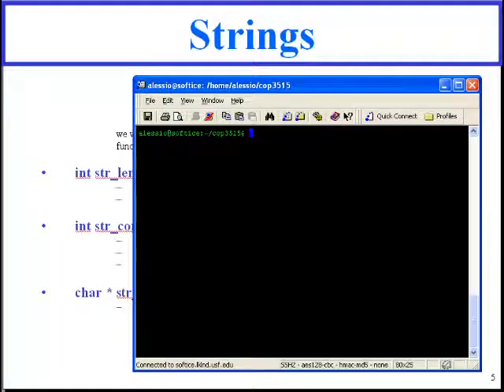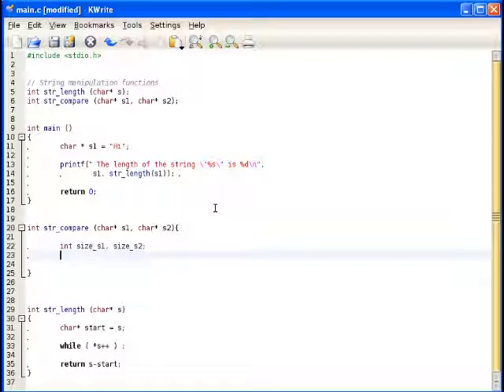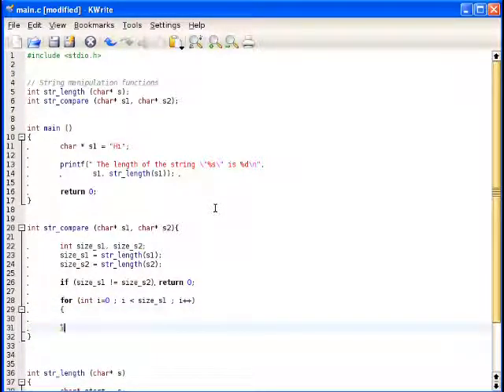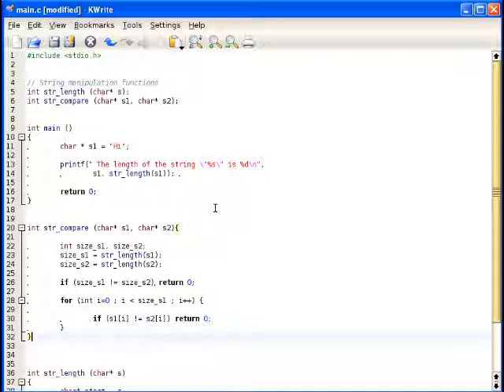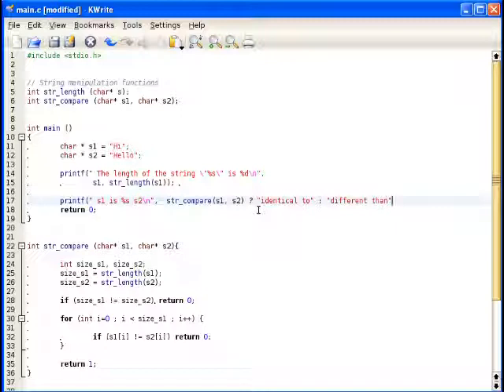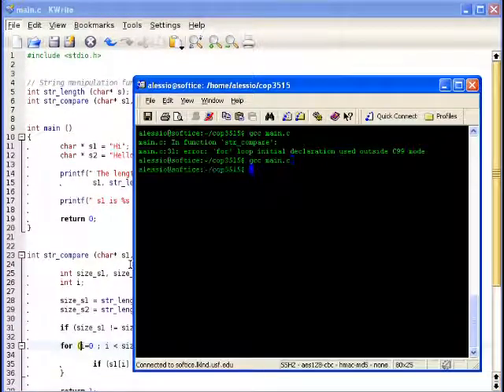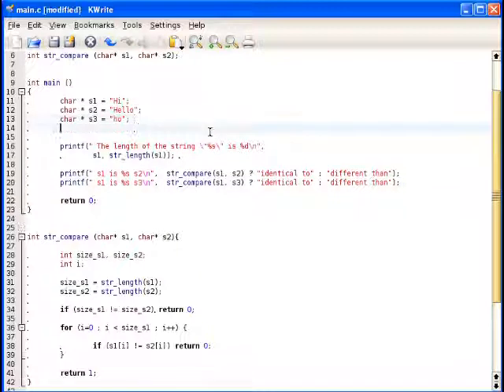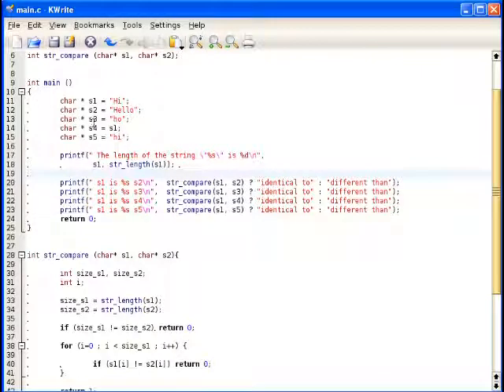M03 - Pointers - str compare